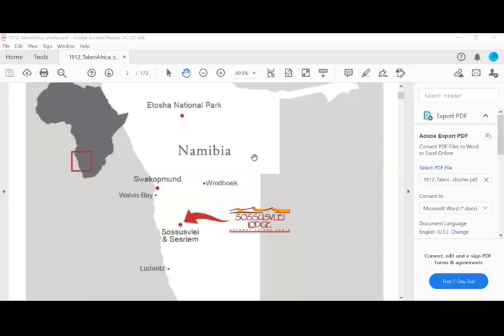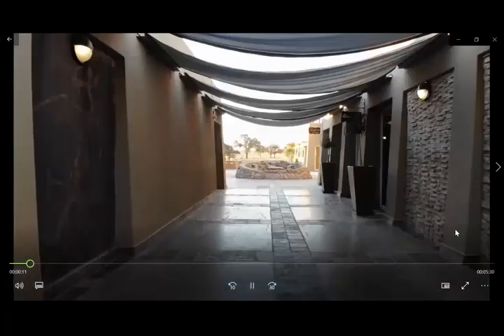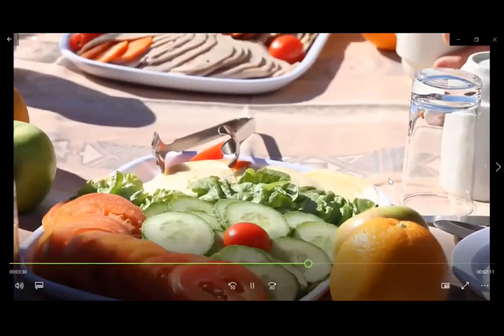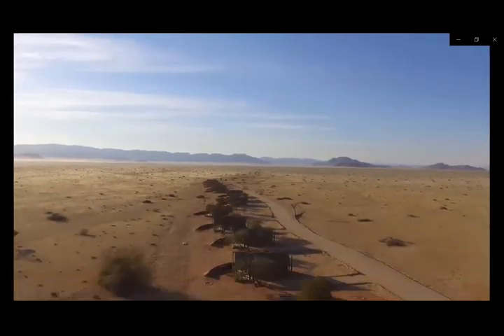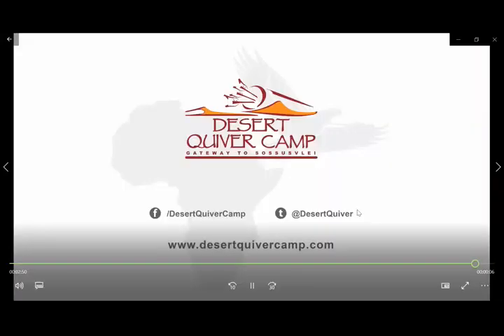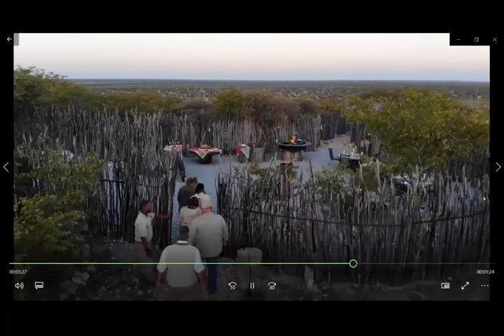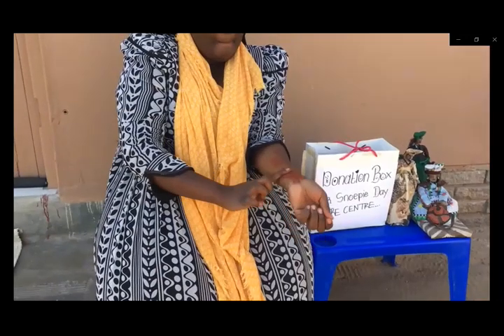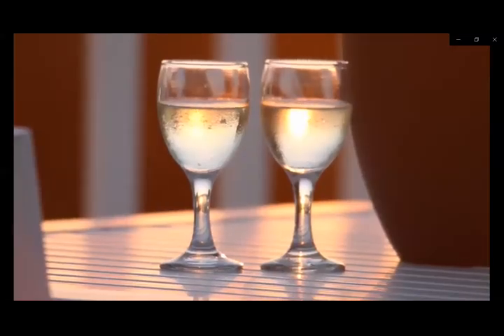Telani Africa in Namibia